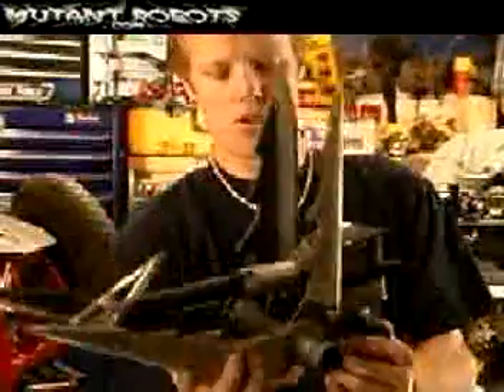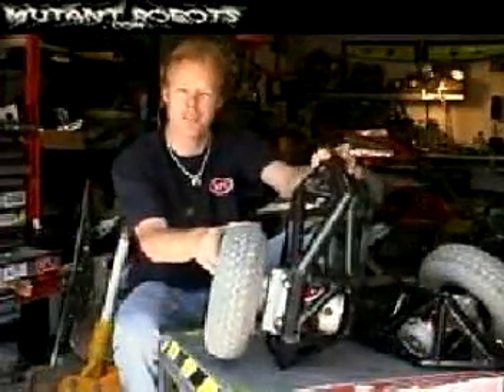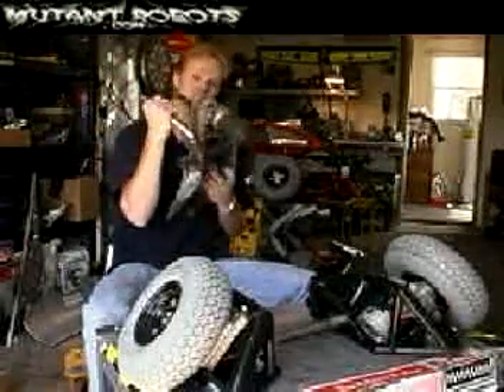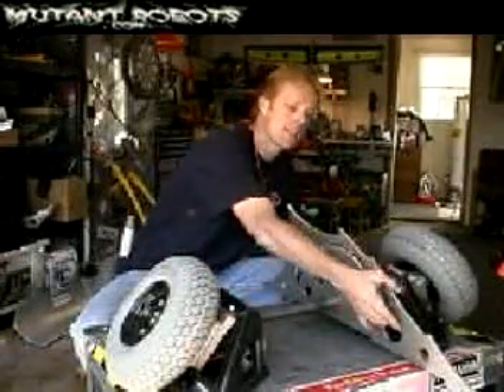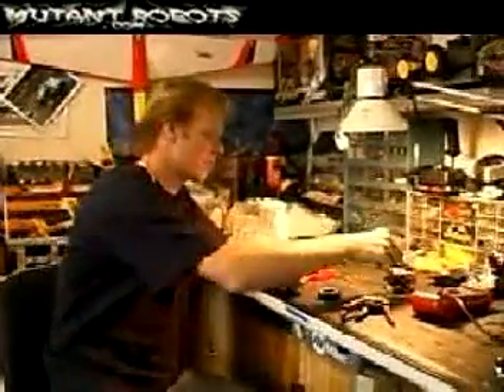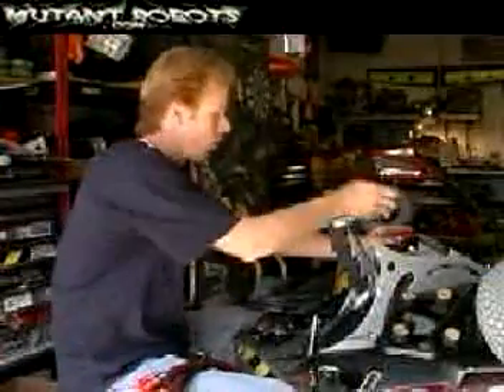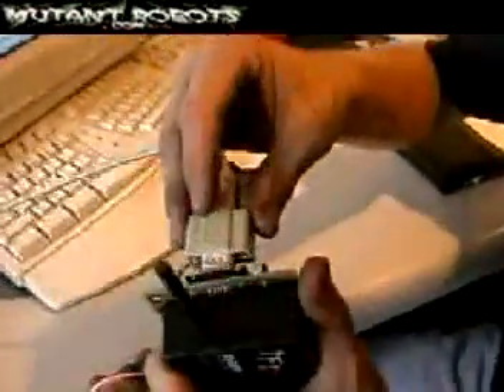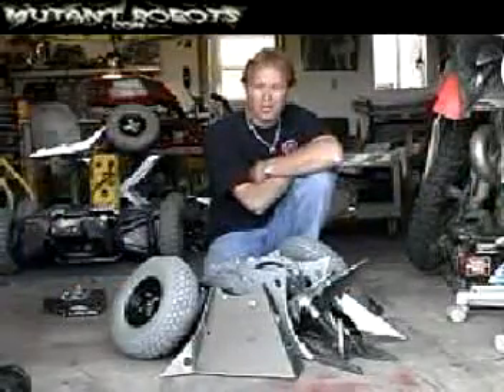Sweepstakes Contest Weapon